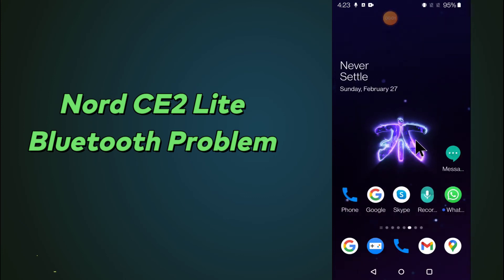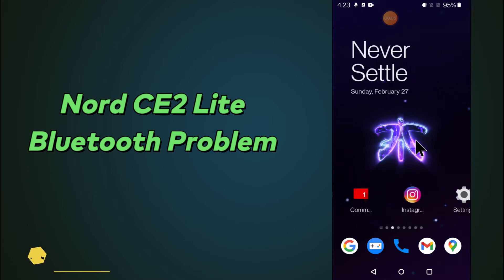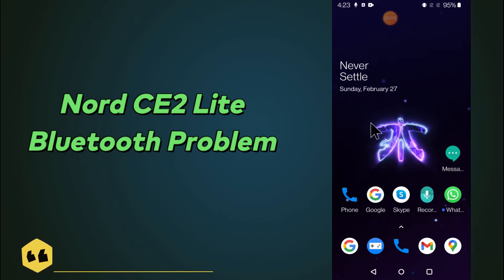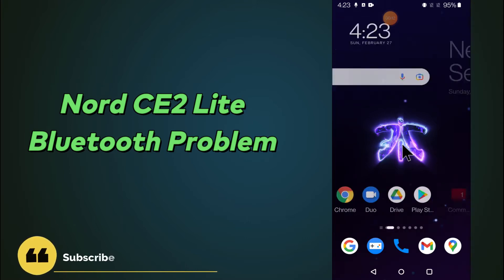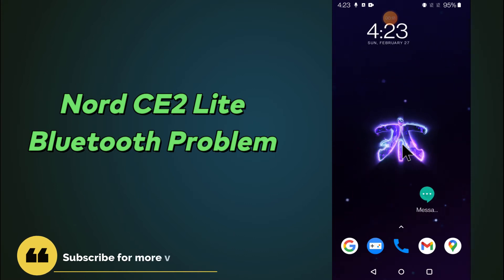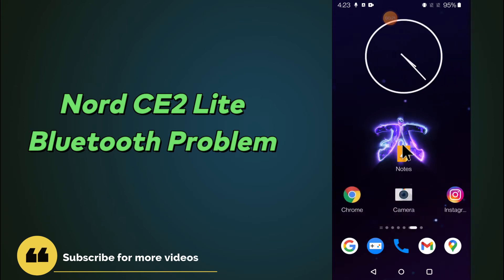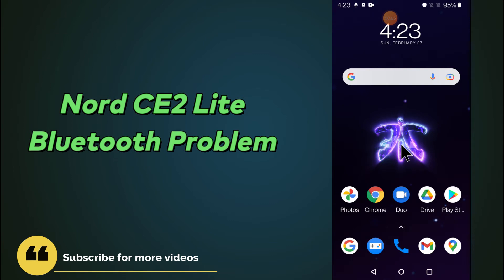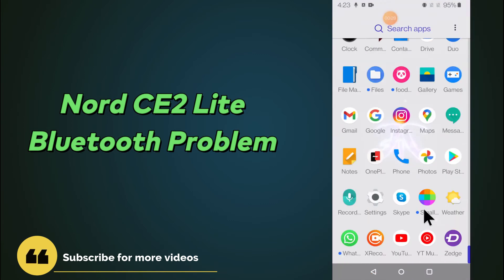Fix Bluetooth Not Working Problem Oneplus Nord ce 2 Lite || bluetooth pairing problem (CPH2381)